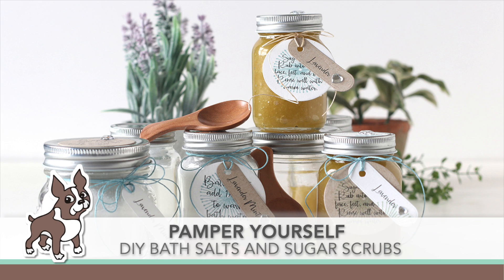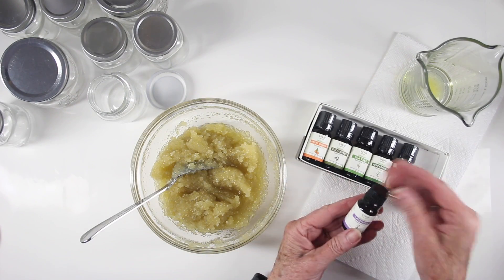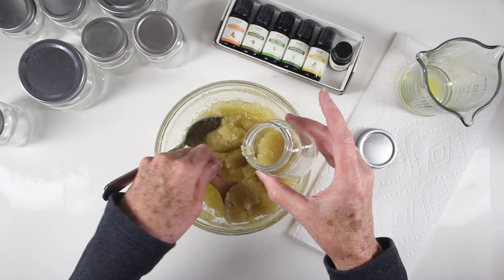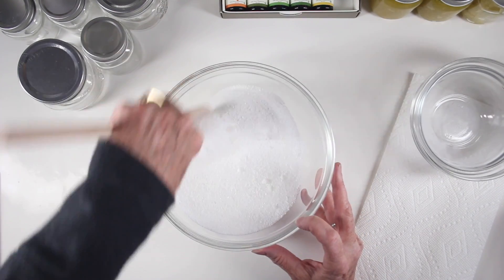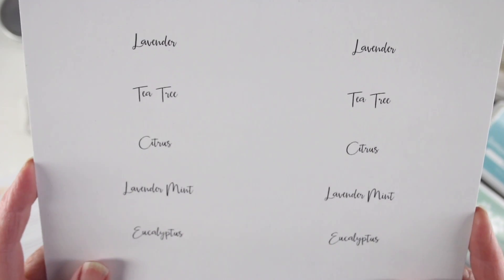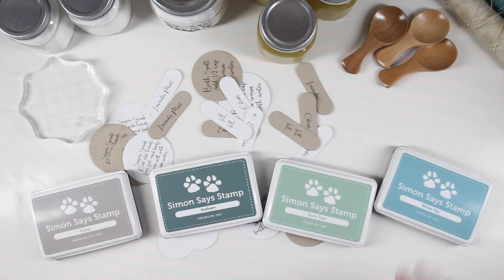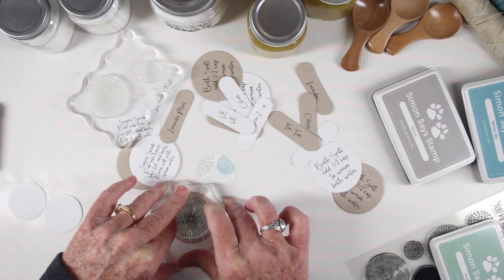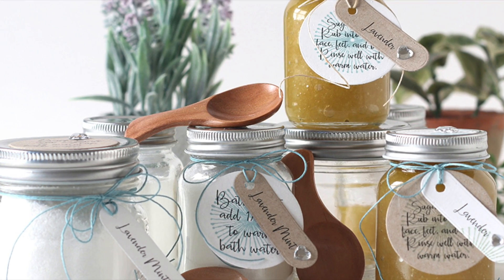DIY Soothing Bath Salt and Sugar Scrub with Shari Carroll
Pamper yourself with some soothing Bath Salt and Sugar scrubs in decorated jars.

• Simon Says Stamp Premium Dye Ink Pad DUSTY SAGE INK081 New Beginnings

• Simon Says Stamp Premium Dye Ink Pad SEAFOAM INK083 New Beginnings

• Simon Says Stamp Premium Ink Pad WINTER SKY INK082 New Beginnings

• Simon Says Stamp Premium Dye Ink Pad STONE ink062 Splash of Color

• Simon Says Stamp NESTED BANNERS Wafer Dies sssd111928 Diecember

• We R Memory Keepers CROP-A-DILE Eyelet and Snap Punch 70907